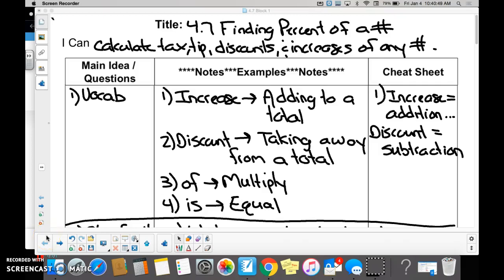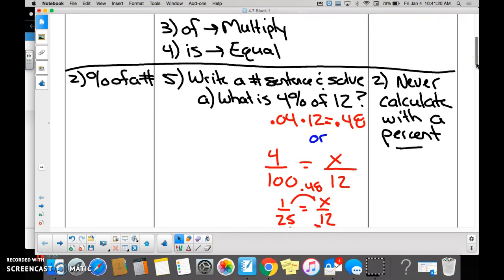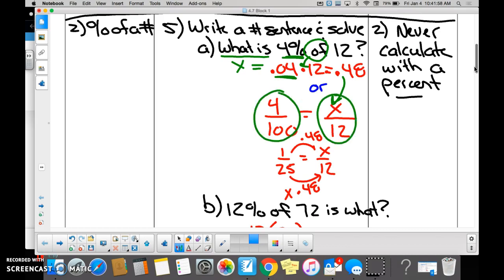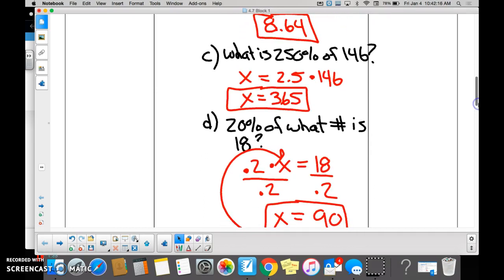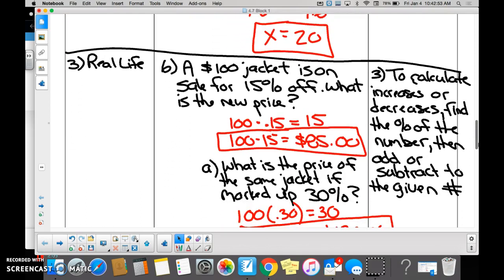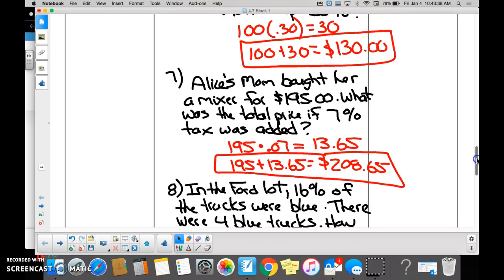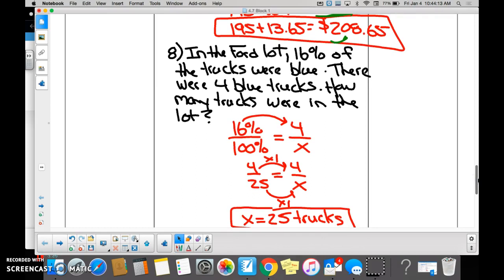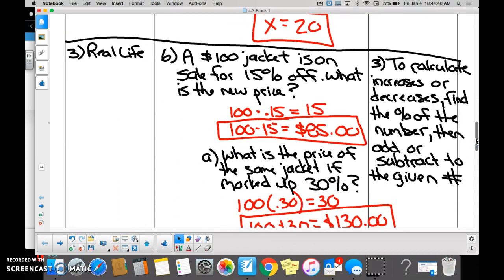4.7 Finding Percent of a Number